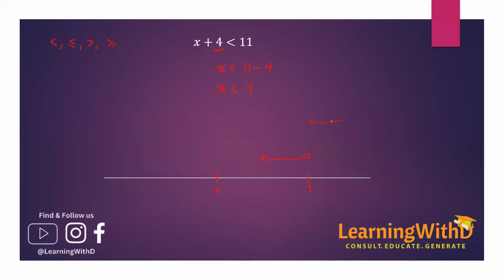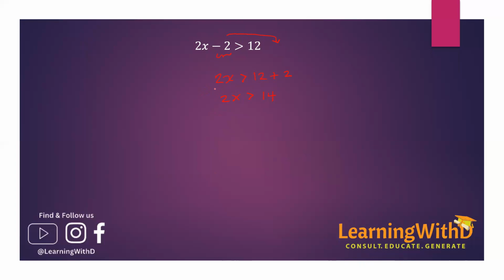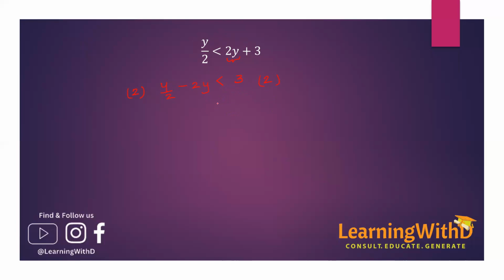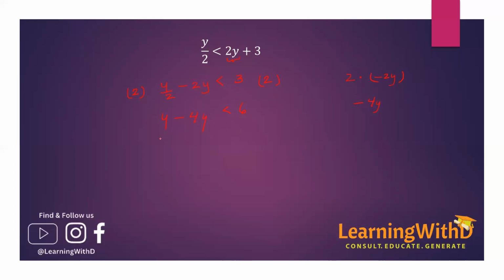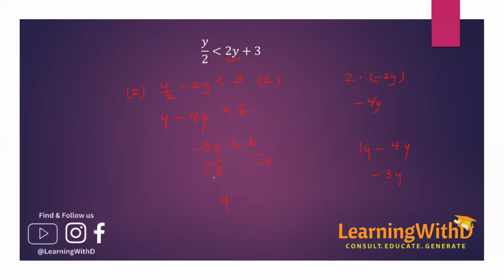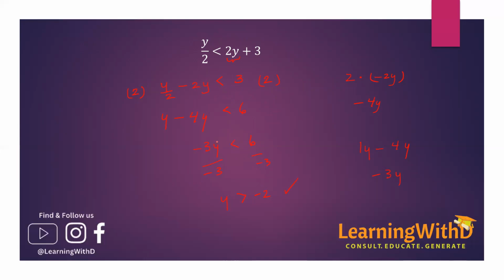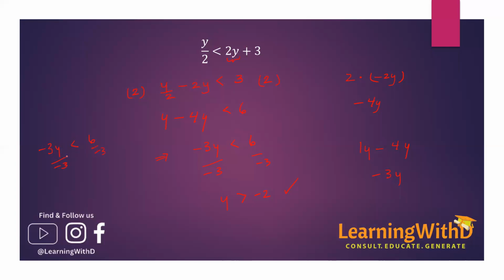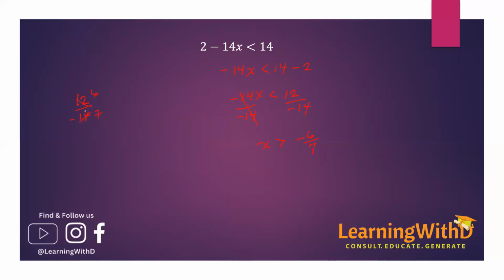SVLE Unit 4